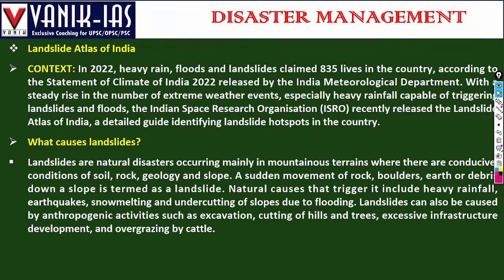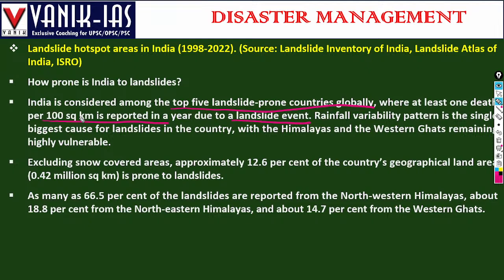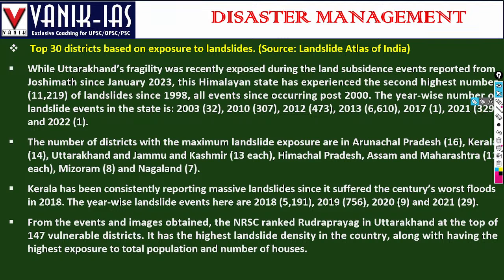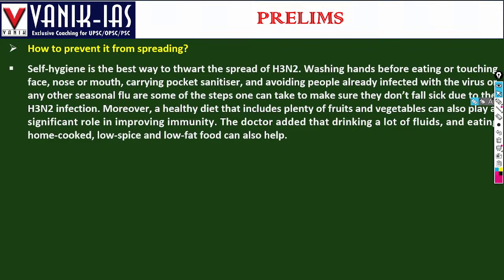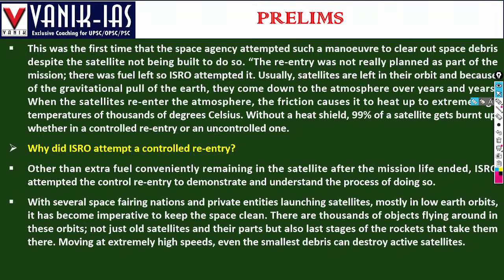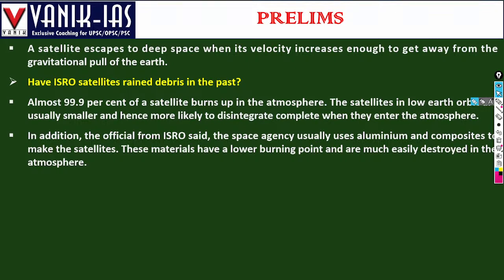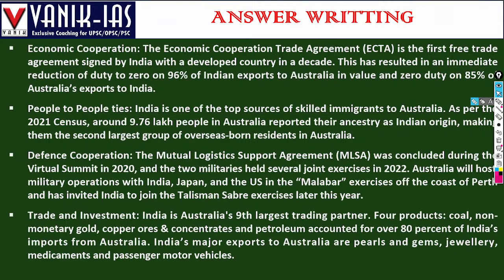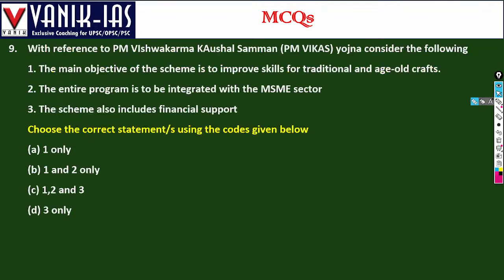13th MARCH || DAILY CURRENT AFFAIRS IAS, OAS AND WBCS || VANIK-IAS YOUTUBE LIVE CA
13th MARCH || DAILY CURRENT AFFAIRS IAS, OAS AND WBCS || VANIK-IAS YOUTUBE LIVE CA